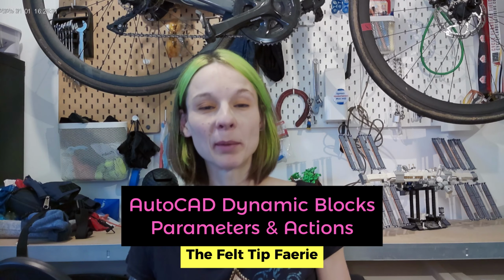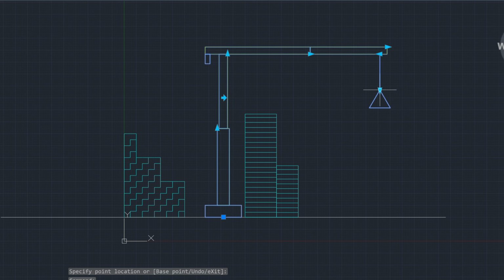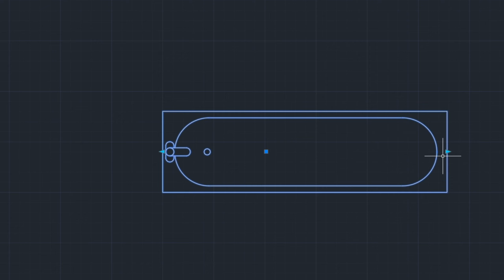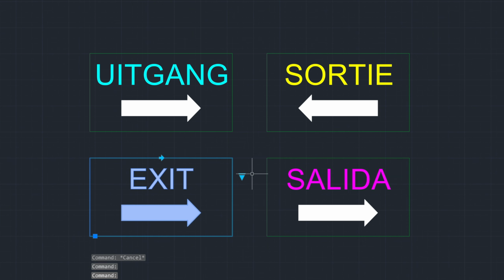00 - AutoCAD Dynamic Blocks Actions & Parameters 101 - Introduction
Master AutoCAD Dynamic Blocks with this complete Actions and Parameters course.

This introduction video covers what you will learn, including stretch, move, rotate, scale, chaining, constraints and more.

The full course is project based perfect for beginners and anyone who wants to speed up their drafting workflow.

Start here and learn how to create professional and fun Dynamic Blocks.

This lesson is part of my Dynamic Block Actions & Parameters 101 series, where I show how to work with actions and parameters step by step with paractical examples.